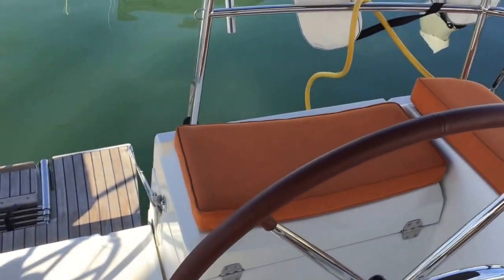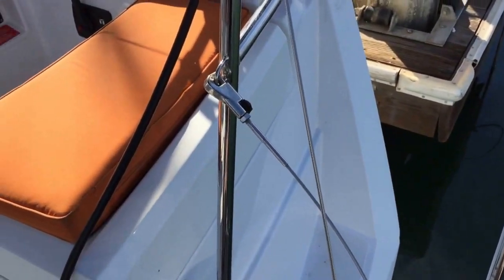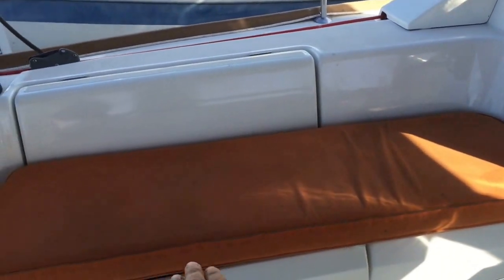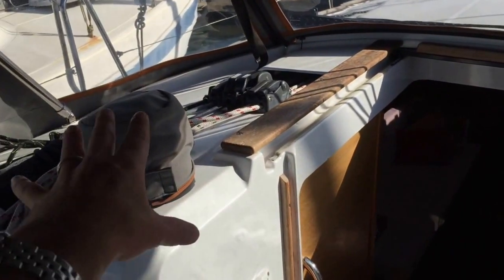Jeanneau 379so 2012 Performance Sailboat For Sale By: Ian Van Tuyl California Yacht Broker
This video is about Jeanneau 379so 2012 Performance Sailboat For Sale By: Ian Van Tuyl California Yacht Broker.
For additional information about this sailboat please contact Ian Van Tuyl at any time day or night. I look forward to answering all your questions and setting up a time to show you this amazing vessel.
Best,
Ian Van Tuyl
IVT Yacht Sales, Inc
Cruising Yachts, Inc
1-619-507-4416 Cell